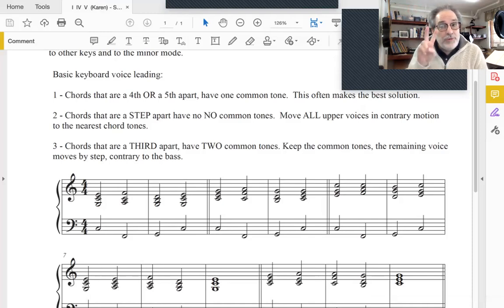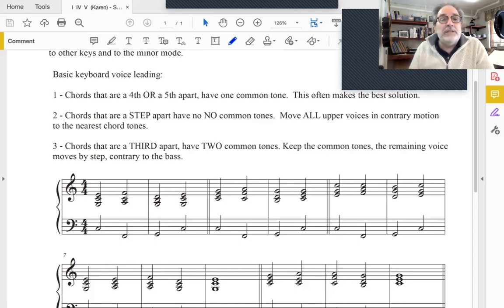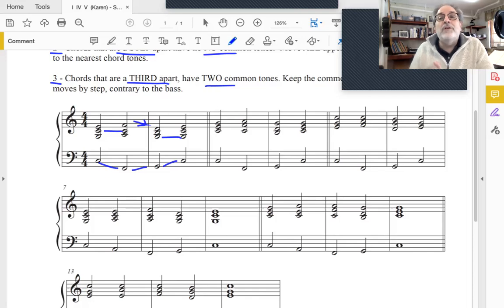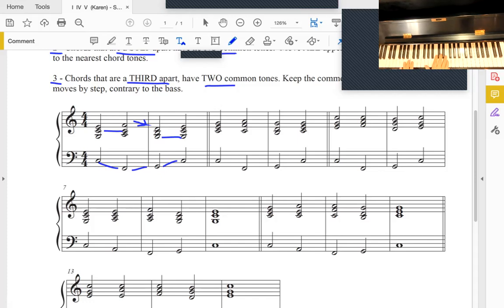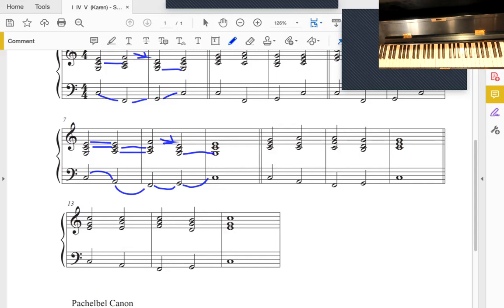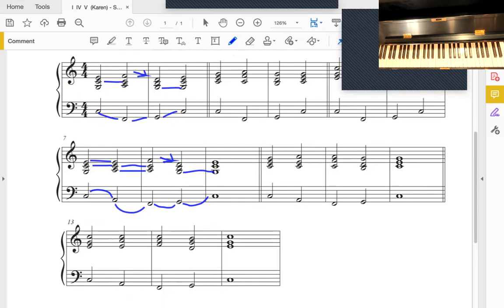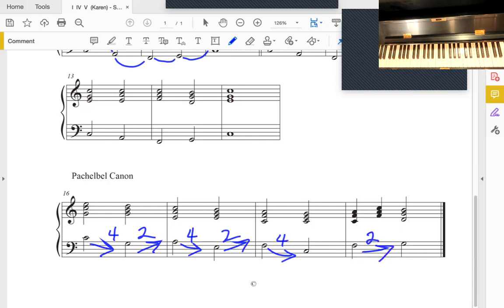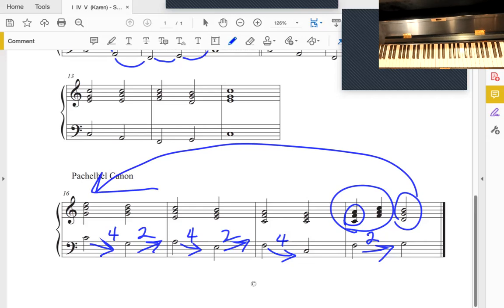Basic chord voice leading and Pachelbel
Standard voice leading for root position triad in four voices when roots move by 4th/5th, by 3rd and by step.  Prof. Edward Smaldone